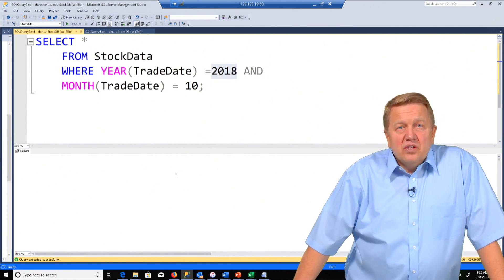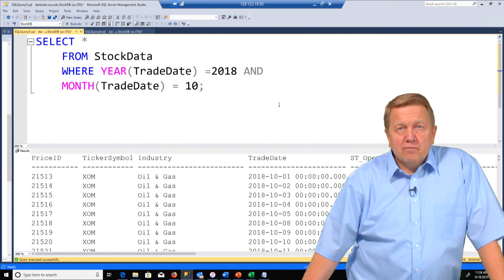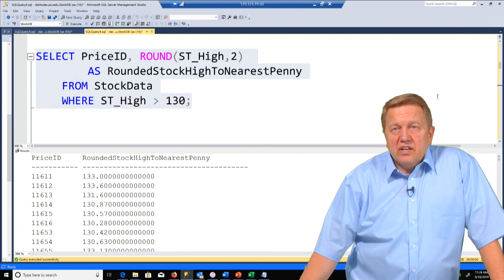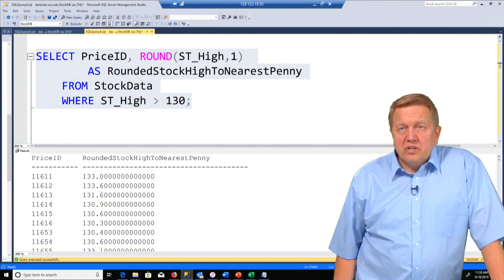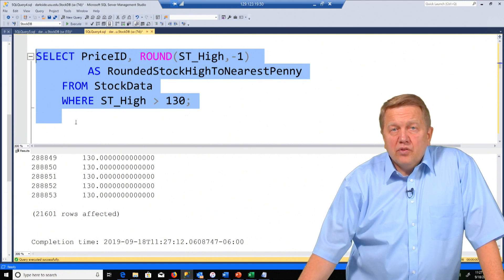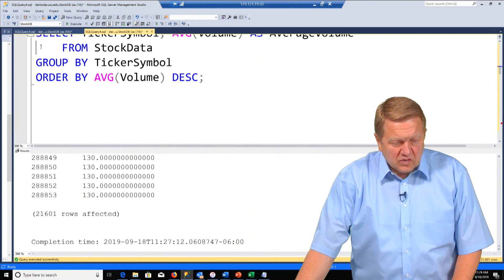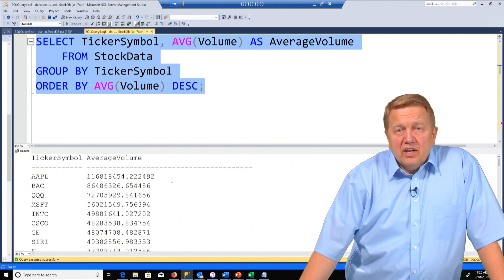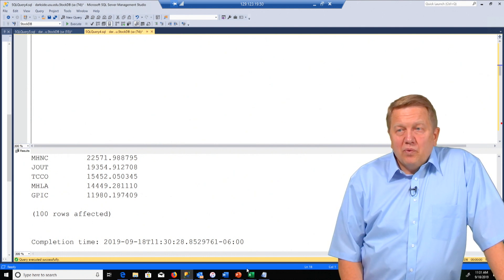Problem Solving with Basic Queries in SQL Server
Problem solving is an important skill. This video takes you to solve some problems using the basic skills you learned before. It teaches you how to break a complex question to small pieces and solve them one by one.